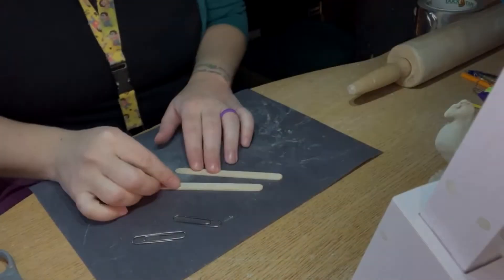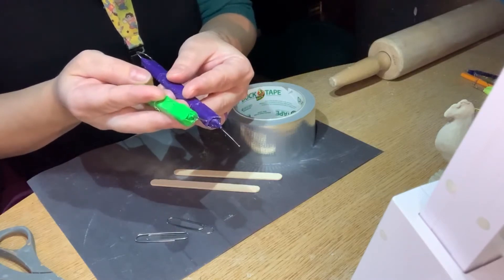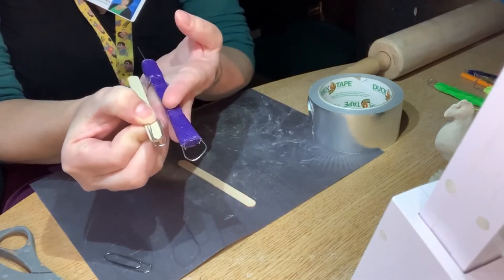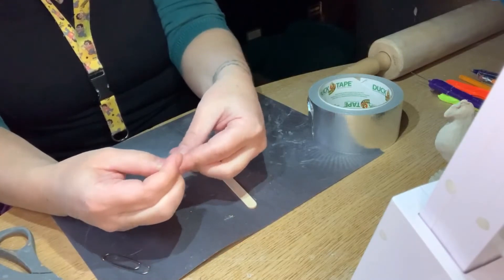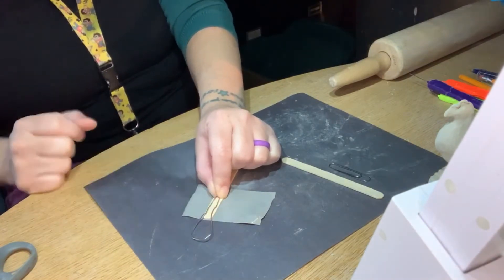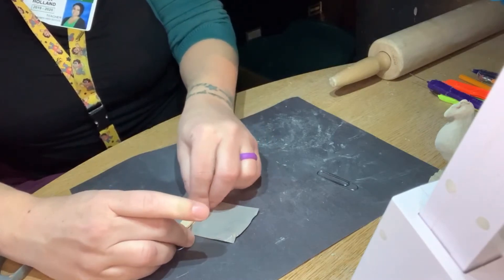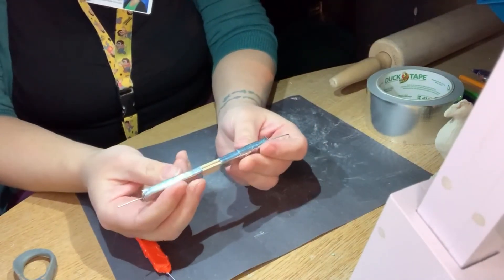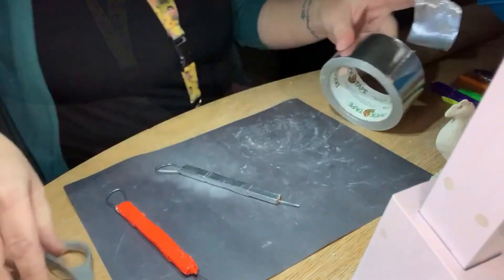Needle and Loop Tools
In this video, I will show you how to make a homemade, double-ended needle & loop tool combo. The materials needed are two large paper clips, duct tape, and two regular sized Popsicle sticks.